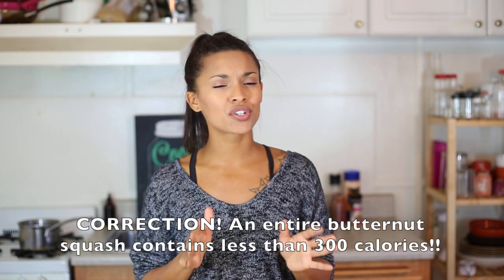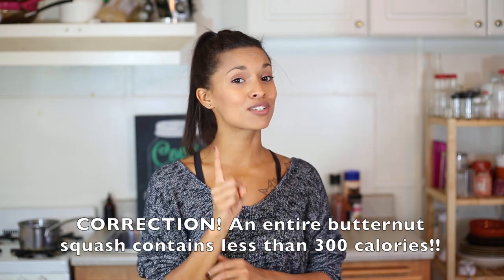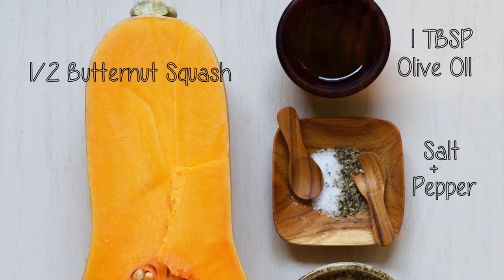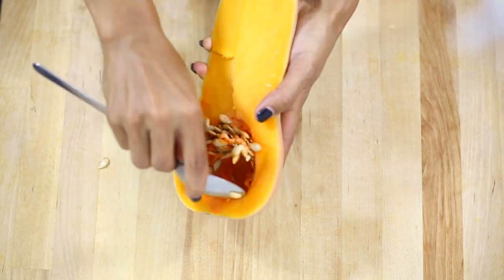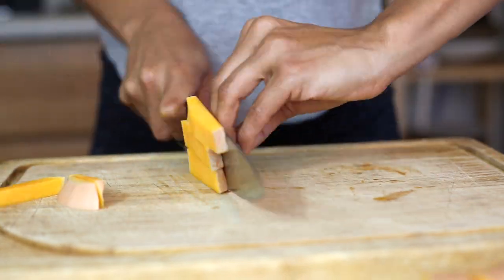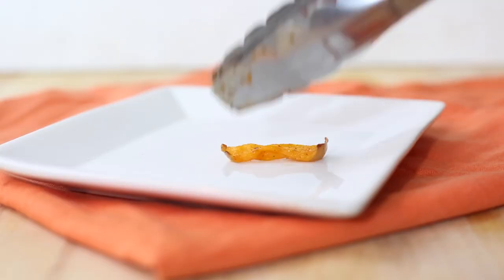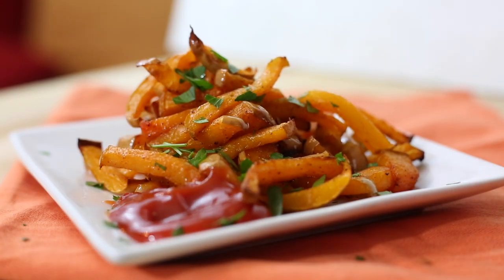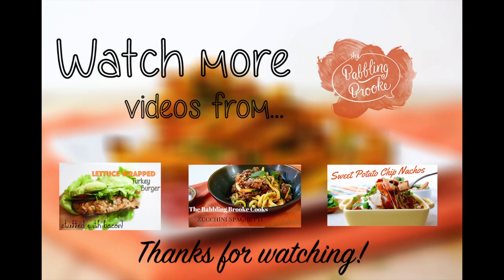The Babbling Brooke Cooks: Butternut Squash Fries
I'm a big fry girl. Which you should all know because I'm a big burger lover, and what goes better with a burger than fries!? Unfortunately, potatoes aren't my go-to because they're starchy and make me feel bloated. So I decided to make butternut squash french fries. They're slightly sweet, crispy, and delicious. And so, so simple.

I'M SOCIAL!!
@babblingbmarie on snapchat!

INGREDIENTS:
- 1/2 butternut squash - seeds removed and cut into french fry sized pieces
- 2 tbsp olive oil
- salt, pepper, and smoked paprika to taste
- parsley to top

METHOD:
1. Cut your butternut squash in half, and scoop out the seeds. Peel the skin off if you desire.
2. Cut into french fry shaped pieces or wedges. The thinner the better. 3. Mine were about 1/2 inch.
4. Season with olive oil, salt, pepper and smoked paprika...or your desired toppings.
5. Spread on a foil lined baking sheet in a single and heat your oven to 400 degrees.
6. Cook for about 45 minutes, turning halfway through.
7. Enjoy with your favorite dipping sauce.